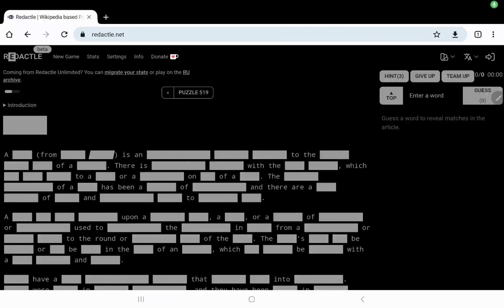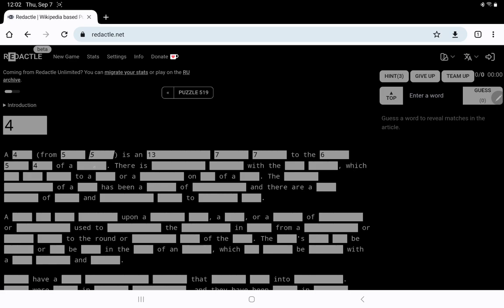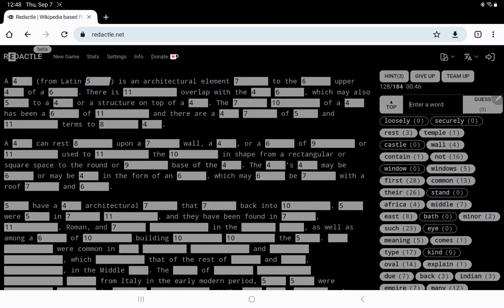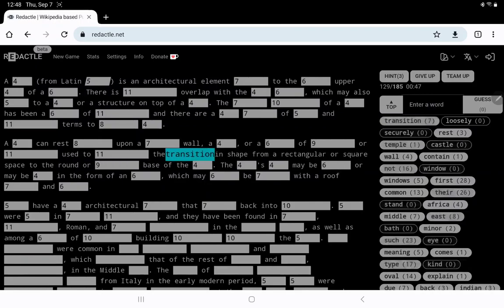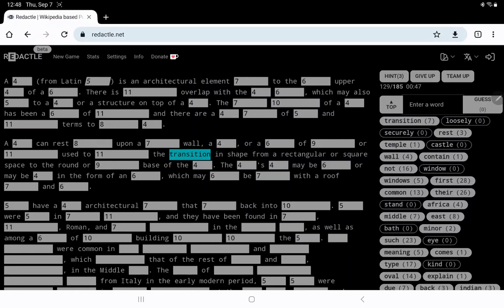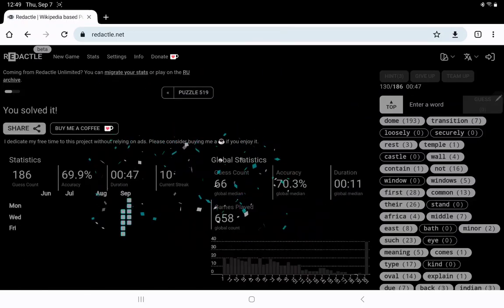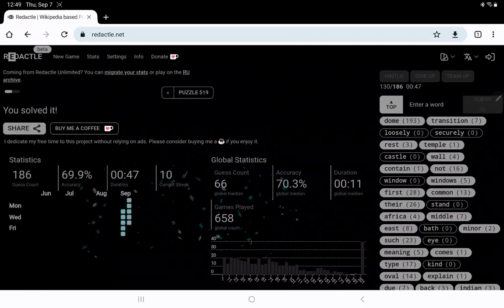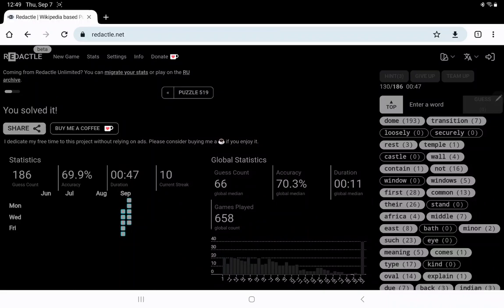Redactle No. 519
In which I play Redactle No. 519 and my knowledge isn't as well-rounded as I would like.